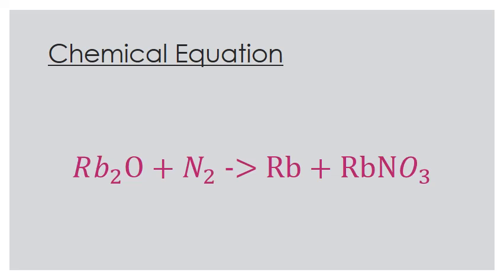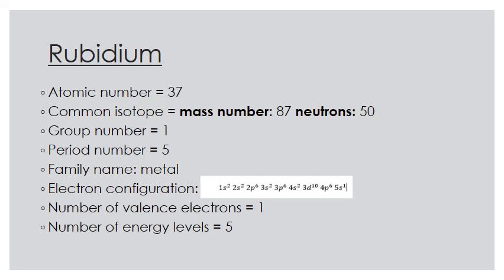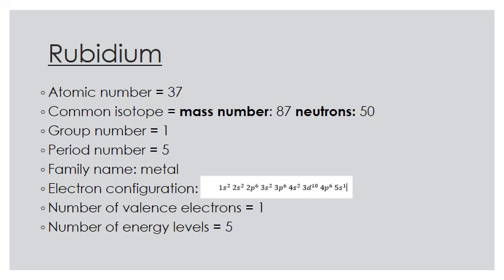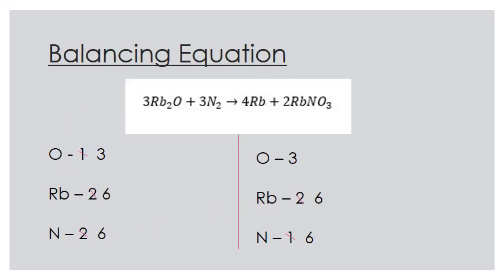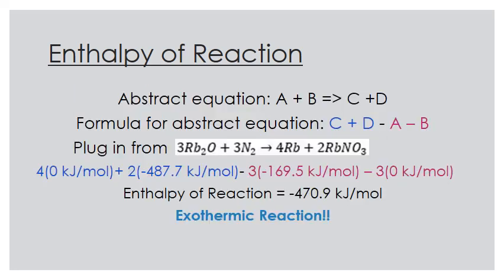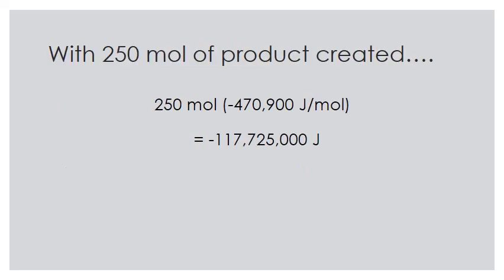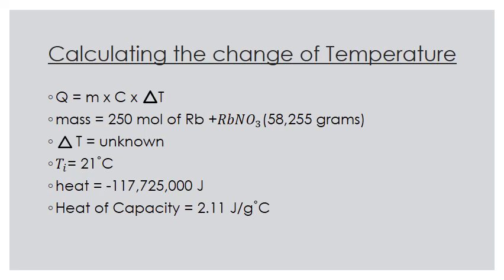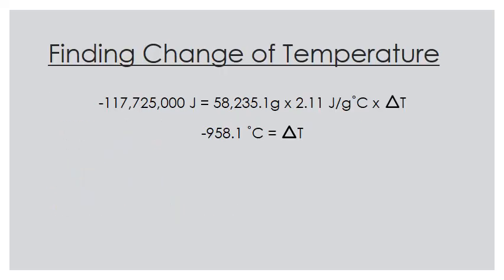Spring 2015 Chemistry Honors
This is my final final final Chemistry Honors video. Oh how emotional. Enjoy!!! :)